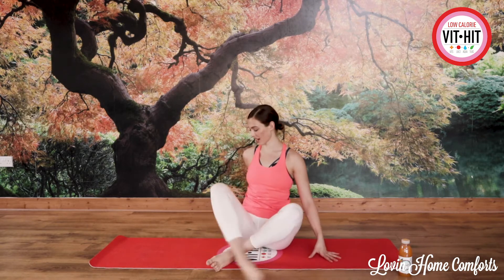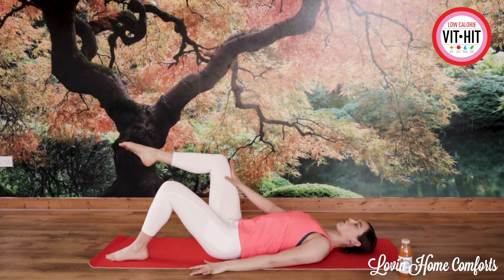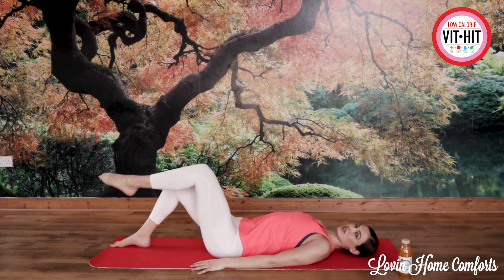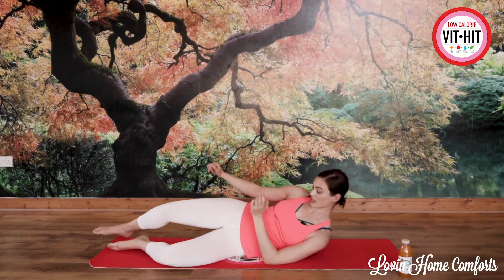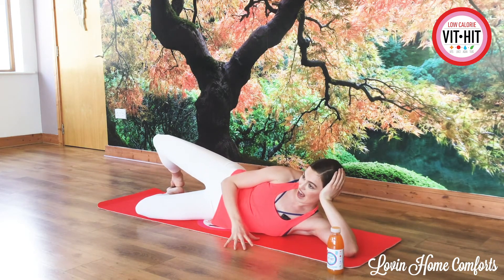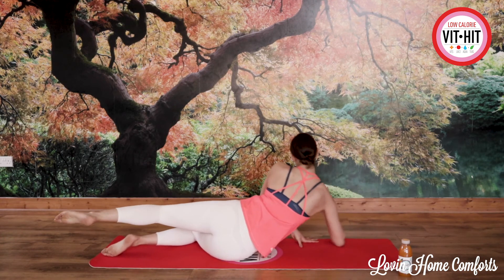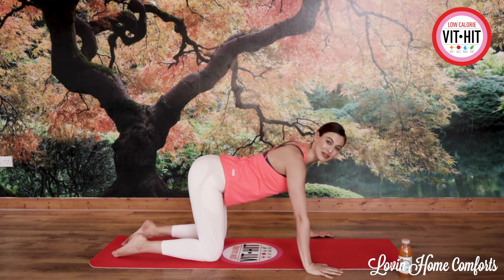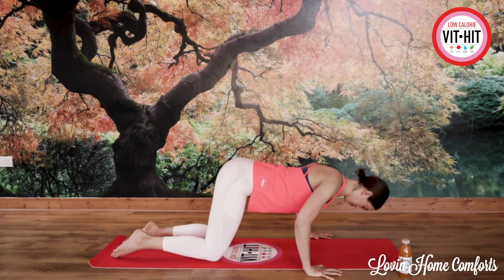Pilates - Week 4 - Full Pilates Class (Beginner)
This beginner's pilates routine is the ideal way to get started.

Pilates has become very popular as of late. And that's because it's a great way to relax and stay in shape.

Pilates instructor Caoimhe O'Dwyer shows us how it's done.

You're going to repeat this workout three times.